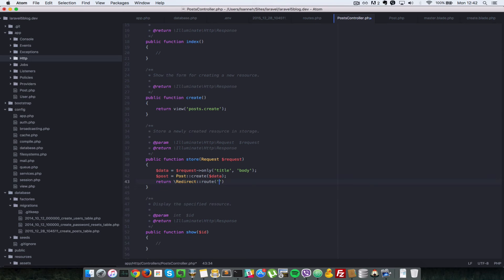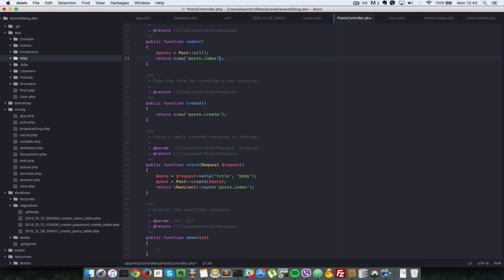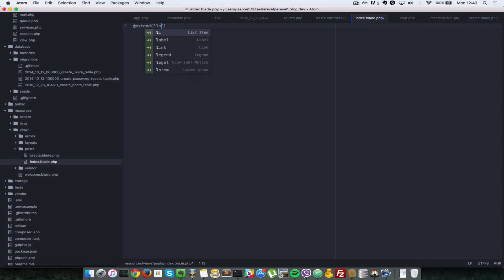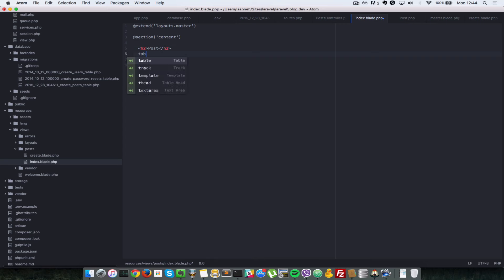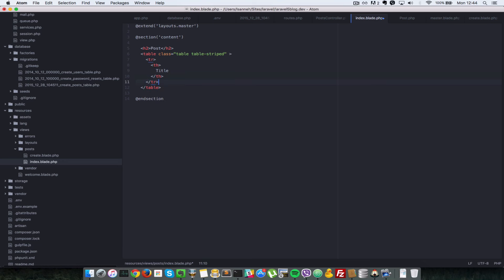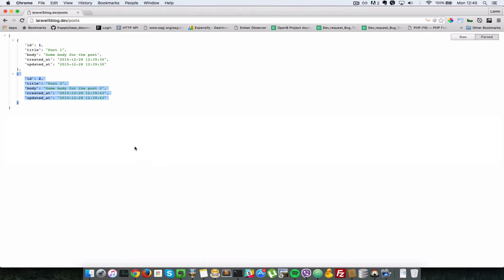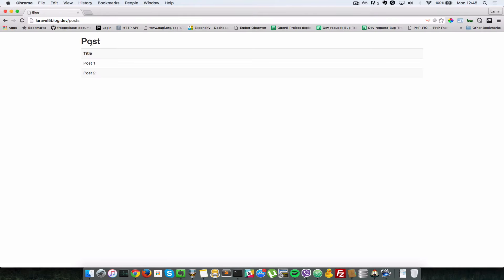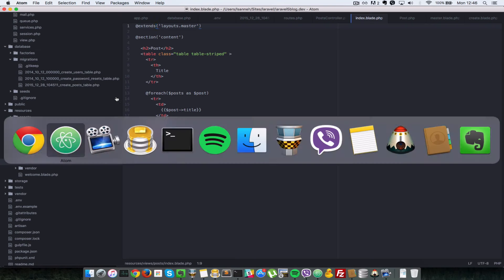Laravel 5 Blog Tutorial with Twitter Bootstrap - 4 List Posts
We will query all the post models and return all rows from our database using laravel 5 eloquent. We will then list the results in a nice table form using twitter bootstrap classes.